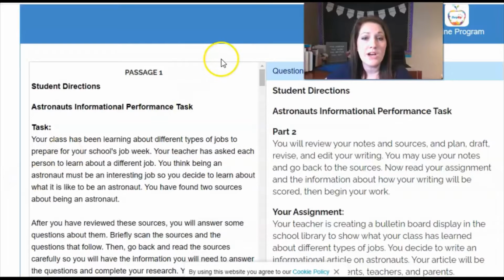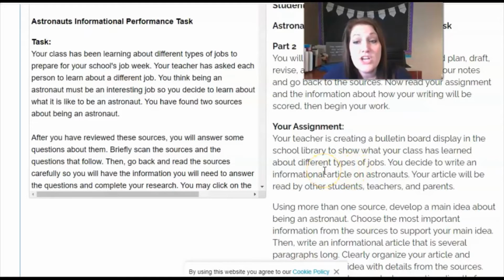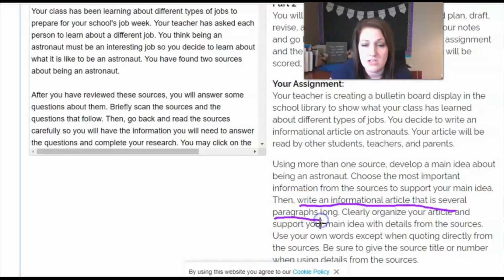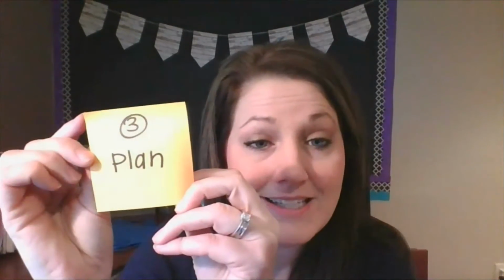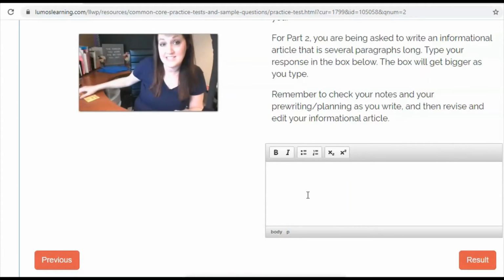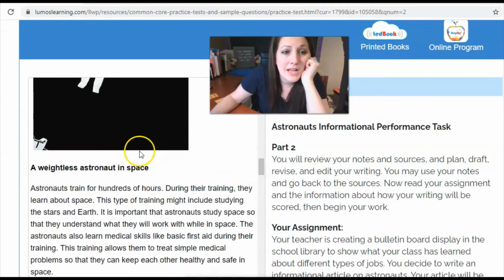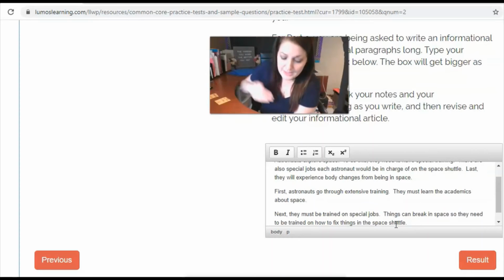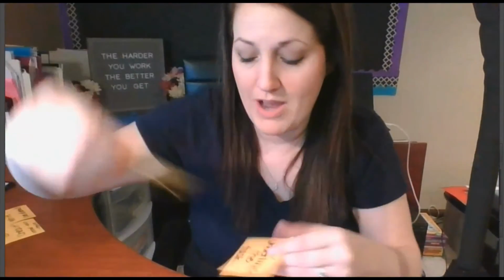Intro to Writing Prompts